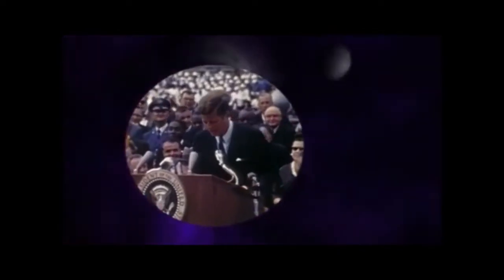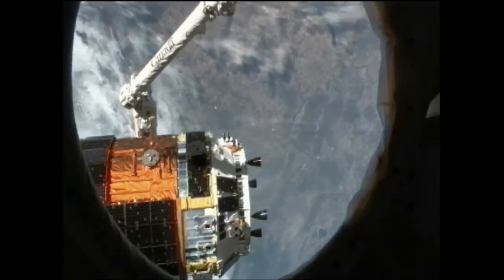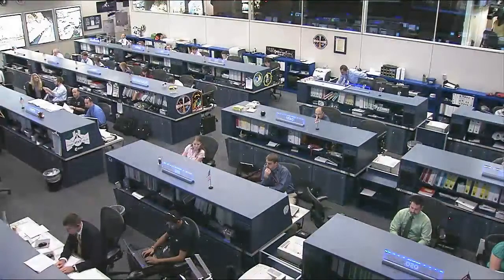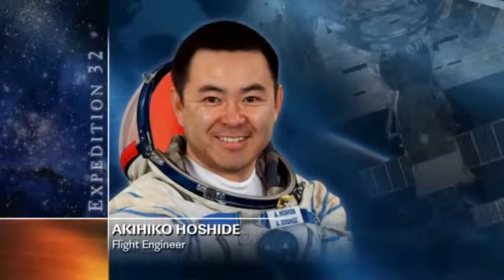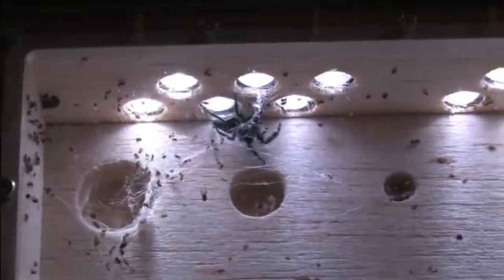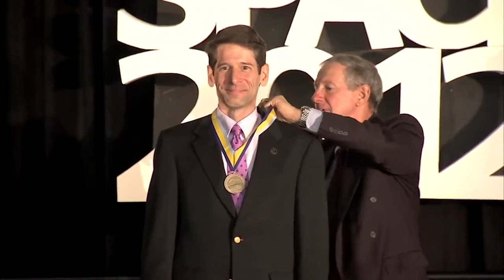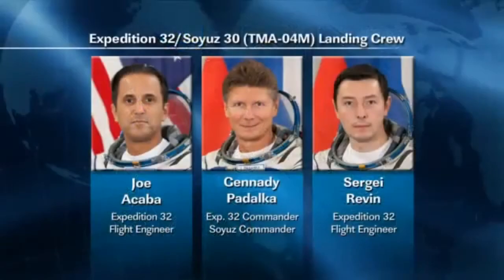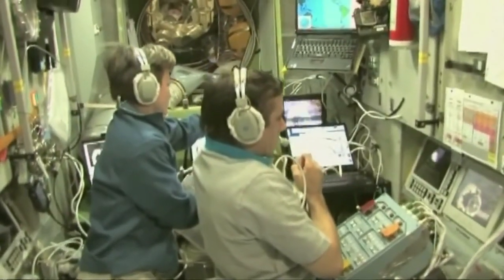Welt & Weltraum 2012 - World & Space News - Part 39 of 64 - September